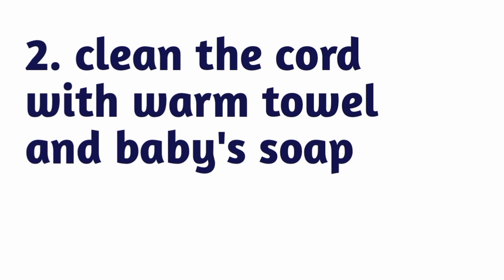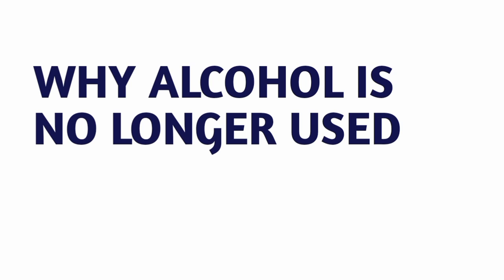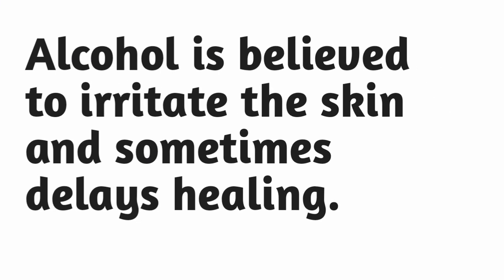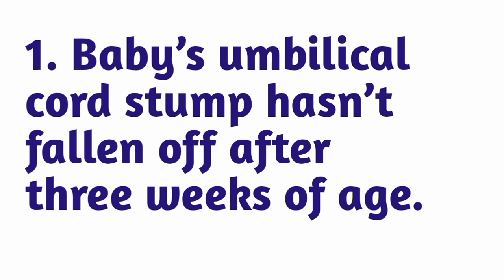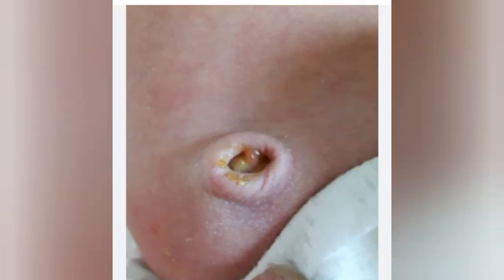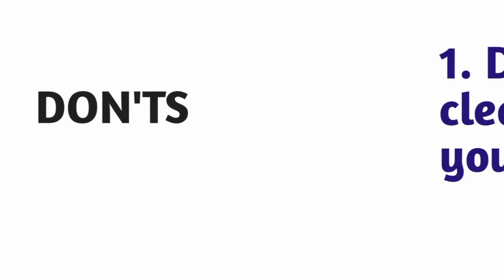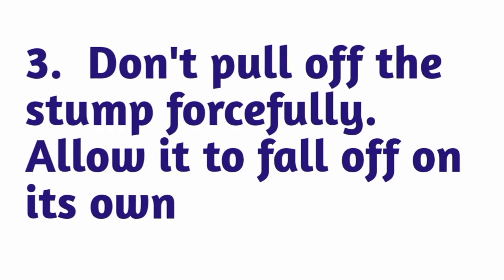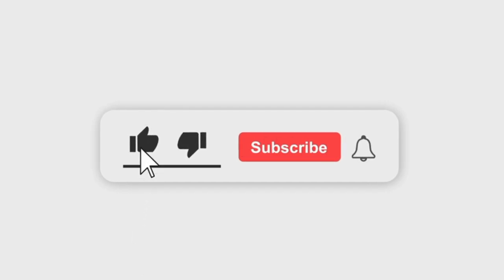Umbilical Cord care, why alcohol is no longer recommended.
Sometimes as a first time Mum, you get confused on what advice to take from those around you concerning cord care.